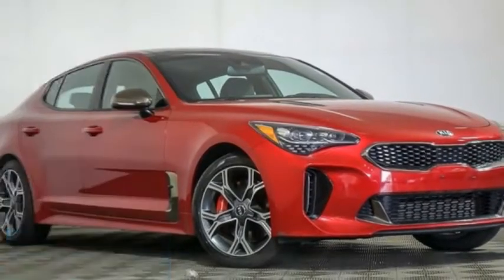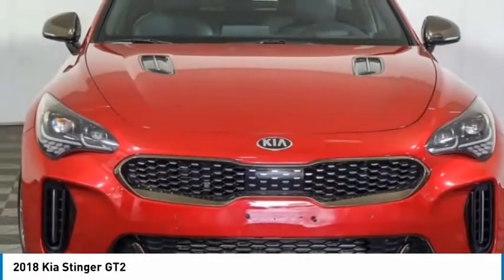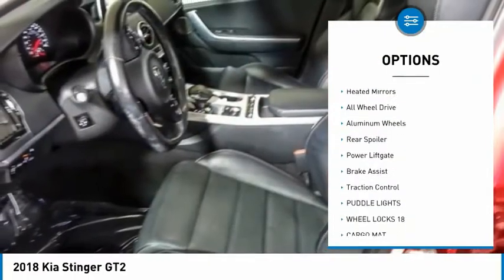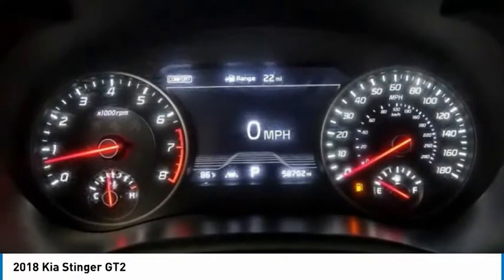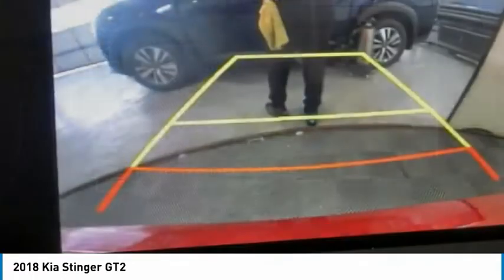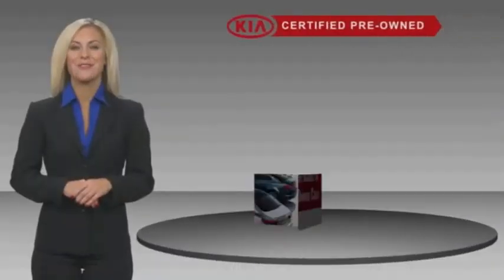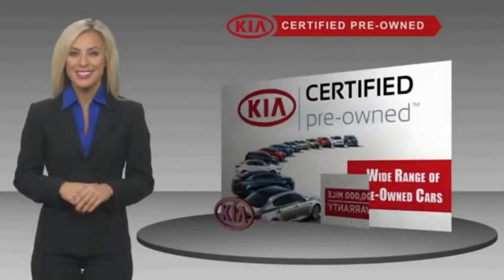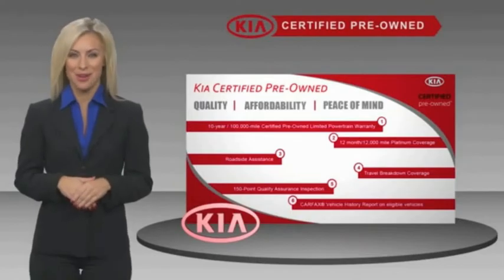2018 Kia Stinger TK99920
2018 Kia Stinger GT2

2018 Kia Stinger GT2 HiChroma Red Certified. Recent Arrival! *ALL-WHEEL DRIVE*, *AUX/IPOD JACK*, **BACKUP CAMERA**, *BLUETOOTH*, *HEATED SEATS*, *LEATHER*, *LOCAL TRADE*, *SUNROOF/MOONROOF*, *MULTI ZONE CLIMATE CONTROL*, *LOADED*, *ONE OF A KIND*, *** 1 YEAR MAINTENANCE INCLUDED ***, *** CERTIFIED ***.Hawkinson Certified!! Stinger! All of Pre-Owned Vehicles come with a complimentary 1 year of oil changes and Tire rotations Hi, this is Jim Hawkinson. I personally acquired this vehicle myself. I only buy the nicest pre-driven vehicles. Manufacturer Bumper to Bumper Warranty is good until 36,000 miles & this Hawkinson Certified Vehicle will also have up to 100,000 miles of Manufacturer Powertrain Coverage! I make sure all of my pre-driven vehicles pass our 150pt Plus Inspection and the details are available for you to read. If my mechanic says that the vehicle needs tires or brakes, for example, then that's what the vehicle gets. Most dealers won't do this! Our reputation is for low pricing and a hassle free buying experience. The Hawkinson's treat their employees and customers with dignity and respect. There is always a Hawkinson in the showroom to say hello and greet you! I hope to meet you soon. PLEASE call and allow our Internet Department to explain the Hawkinson Way. Our way, is considerate of your time, knowledgeable of our products and both a hassle-free and no pressure experience! In order to receive the Hawkinson online pricing customer(s) must apply for financing through Hawkinson Auto Group. Hawkinson Certified Pre-Owned means you not only get the reassurance of up to a 7yr/100,000 mile Warranty, but also a 167-point comprehensive inspection, 24/7 roadside assistance, trip-interruption services, and a complete CARFAX vehicle history report. Price does not include outside financing $995 Fee, dealer added options or taxes,tags or dealer fees.Kia Details:* Warranty Deductible: $50* Vehicle History* Limited Warranty: 12 Month/12,000 Mile (whichever comes first) Platinum Coverage from certified purchase date* Transferable Warranty* Includes Rental Car and Trip Interruption Reimbursement* 165 Point Inspection* Roadside Assistance* Powertrain Limited Warranty: 120 Month/100,000 Mile (whichever comes first) from original in-service dateAwards:* JD Power Automotive Performance, Execution and Layout (APEAL) Study * 2018 KBB.com 10 Favorite New-for-2018 CarsFresh Unit! More Info coming or please call for details! Hawkinson Kia-Nissan has over 500 Google Reviews! Hawkinson Kia-Nissan is located in the Matteson Auto Mall. Easy access right off of I-57 & Rt. 30 At Hawkinson Nissan-Kia, we promise to roll the red carpet out for you!